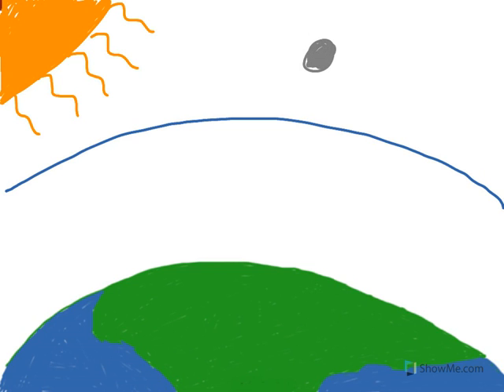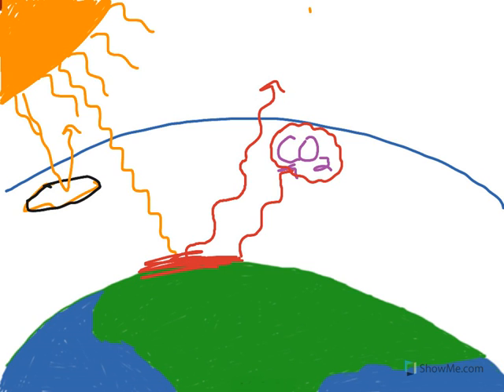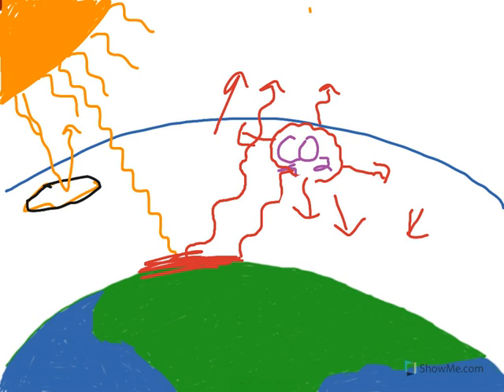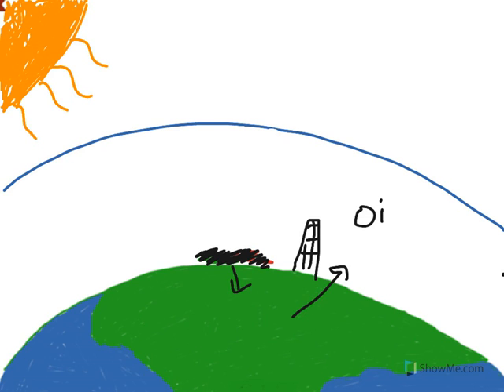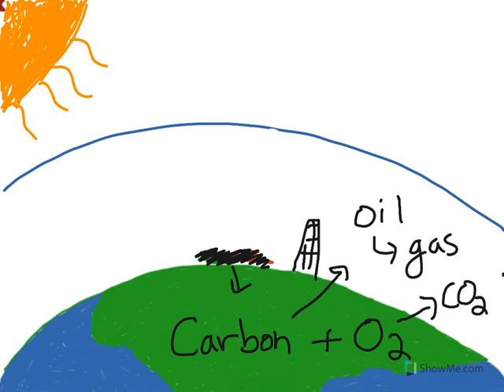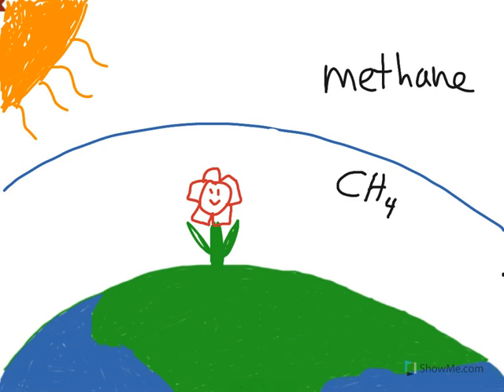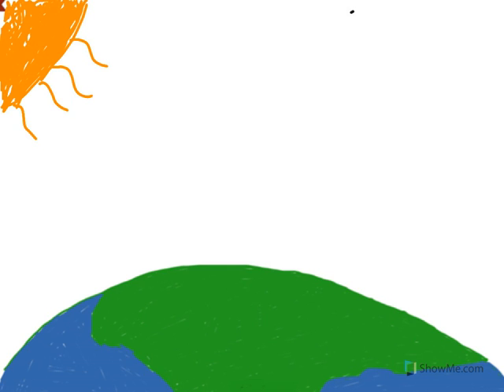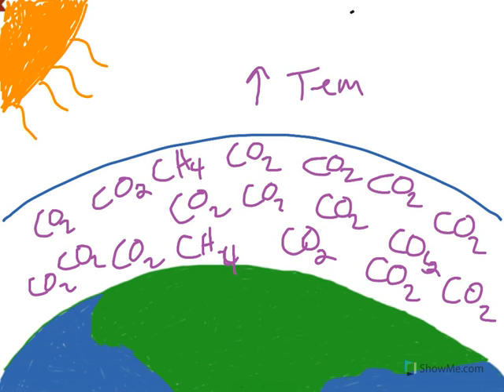Greenhouse Effect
Created by Sharon Churchwell